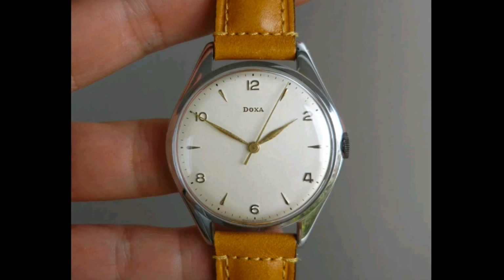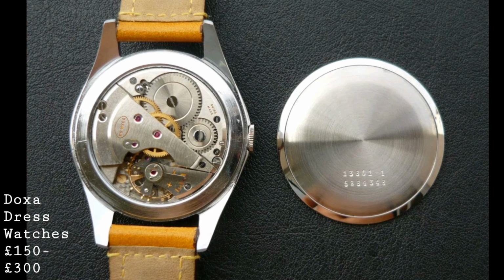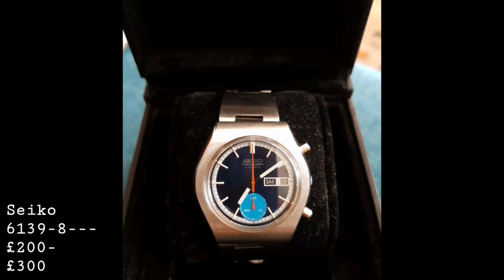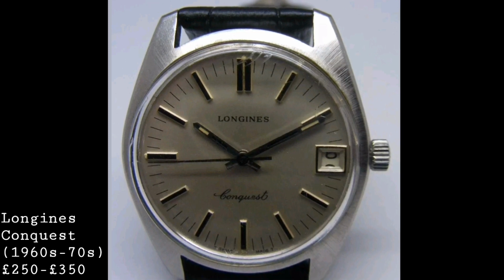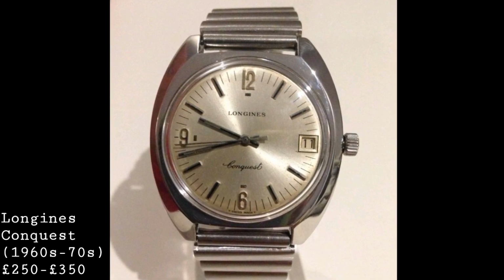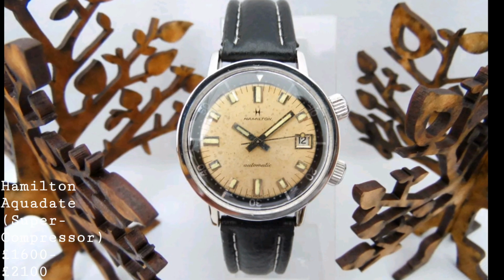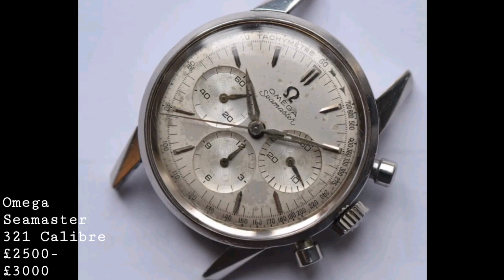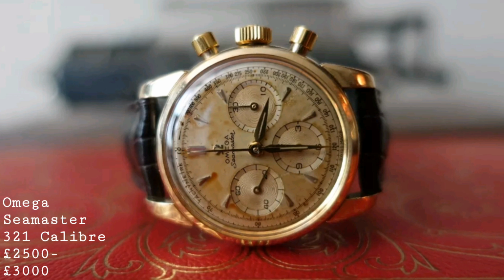Best Value Vintage Watches: October 2017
In this video, I would like to discuss certain interesting options on the vintage market which offer either excellent daily reliability and practicality or offer something slightly different to the buyer from brands such as Seiko, Hamilton, Longines, Doxa, & Omega.

Featured watches:
-Doxa dress watches
-Seiko 6139-8---
-Longines Conquest (1960s-70s)
-Hamilton Aquadate
-Omega Seamaster 321 calibre